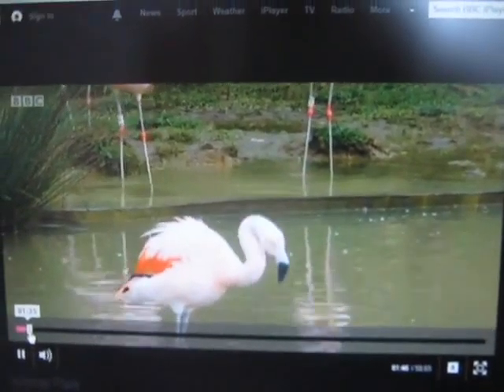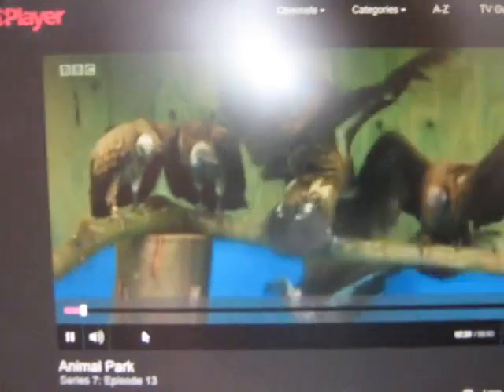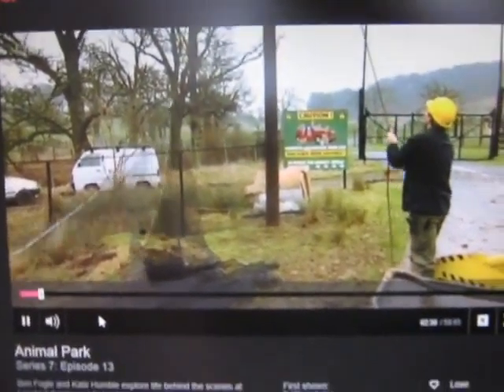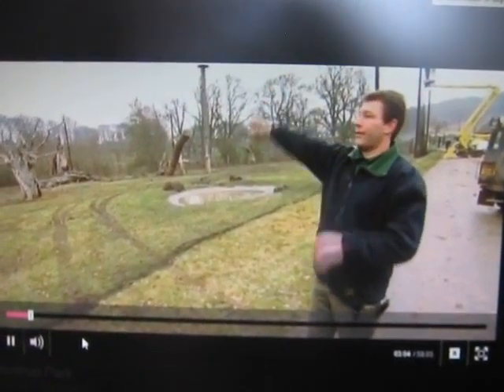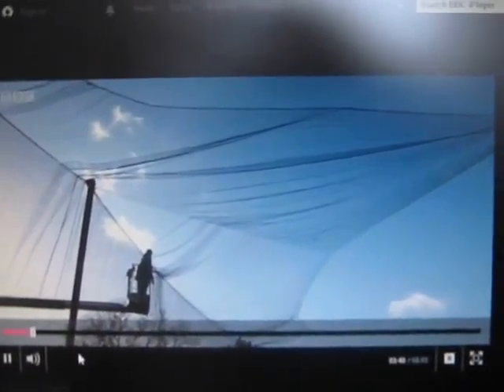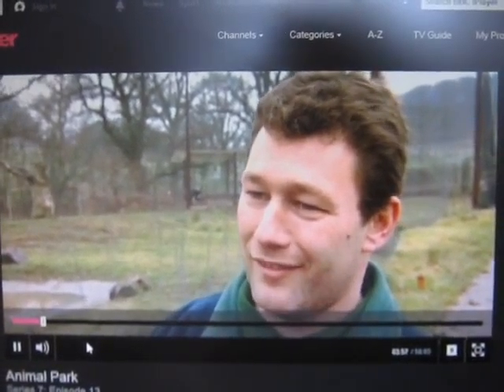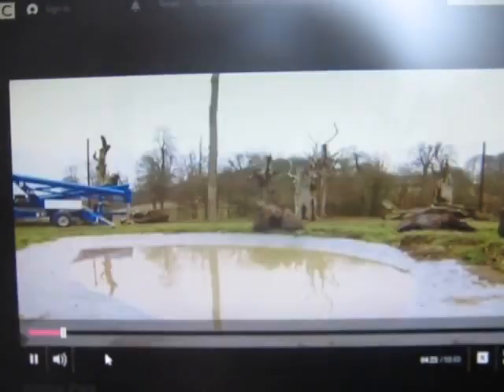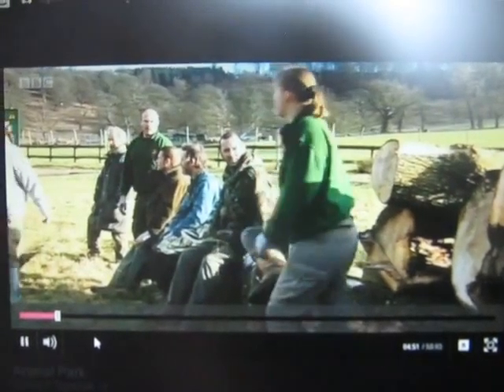Longleat Vultures part 1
The Vultures are moving to their new home and that was 10 years ago when Lord Bath opened The Vulture Venue